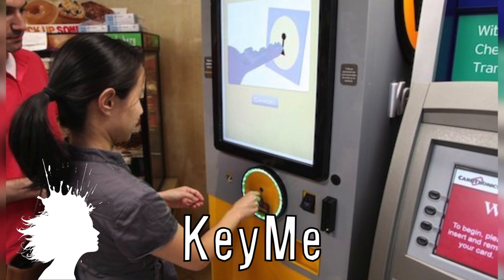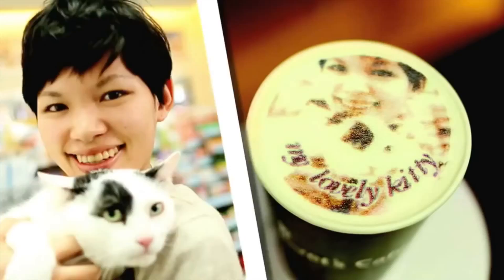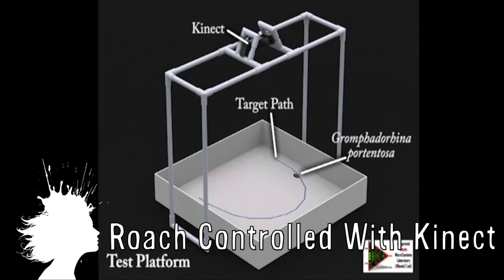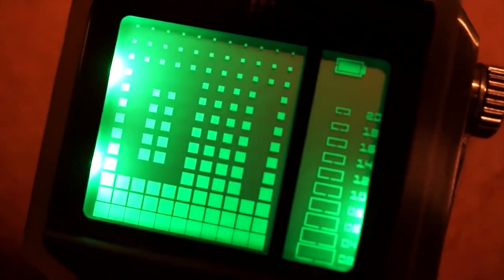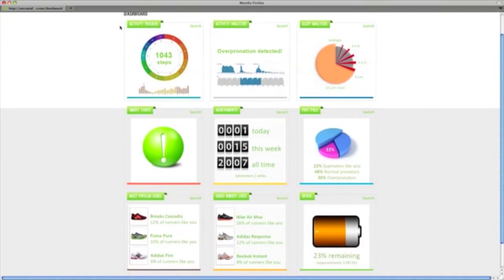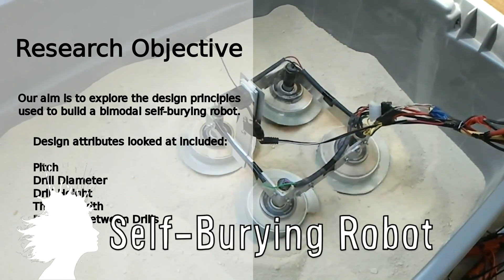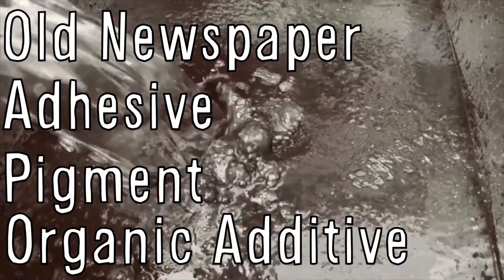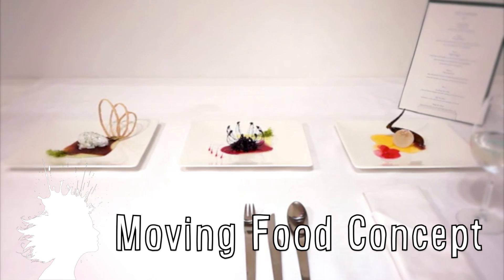DRINK YOUR FACE -- Mind Blow #67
KeyMe - Cloud Stored Key Maker (0:00)

Marshall Dicycle - Amp Wheels (0:08)

Café Latte Printer (0:22)

Navigation Helmet - LiveMap (0:47)

Kinect Controlled Cockroach (1:14)

Cloned Mouse (1:40)

Breathalyzer Watch (1:46)

SenSoria - Fitness Tracking Socks (2:12)

See Through Walls Wi-Vi (2:37)

Flowers At A Funeral From 13,000 Years Ago (3:06)

Self-Burying Robot (3:13)

Paper Pulp Helmet (3:39)

Automated Robot Builders - Termes (4:03)

Living Food by Min Su Kim (4:22)

Ping Pong Balls On Fire (5:02)

Cockatoo Solves Five Locks To Get Food by Alice M.I. Auersperg, Alex Kacelnik and Auguste M.P. von Bayern (5:18)

Riding Man Flaming Bicyclist (5:50)

Vsauce Links